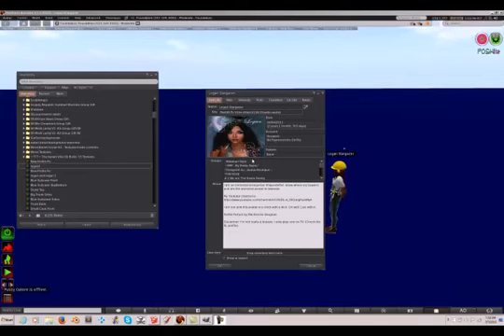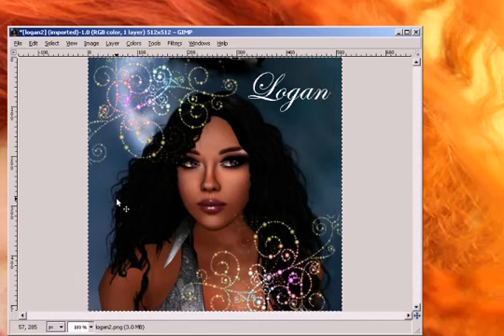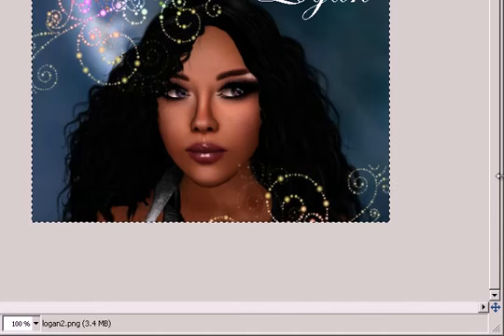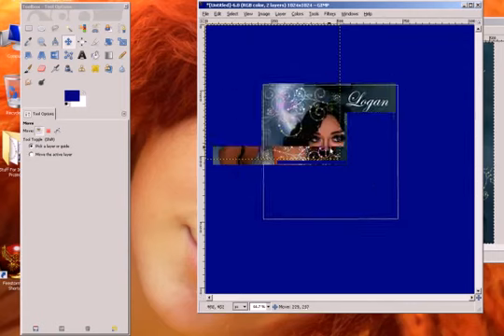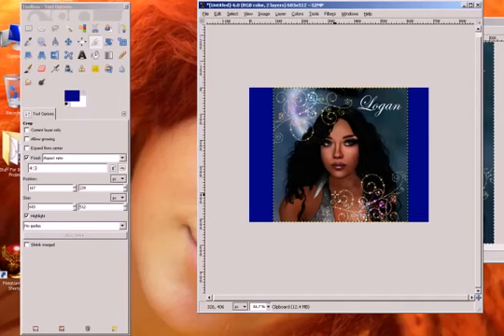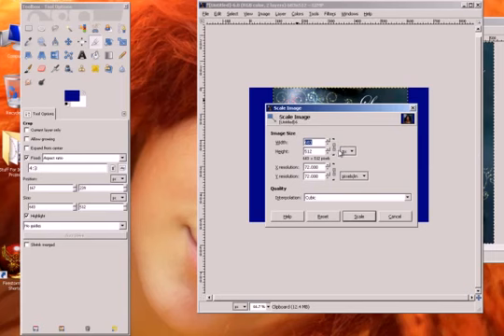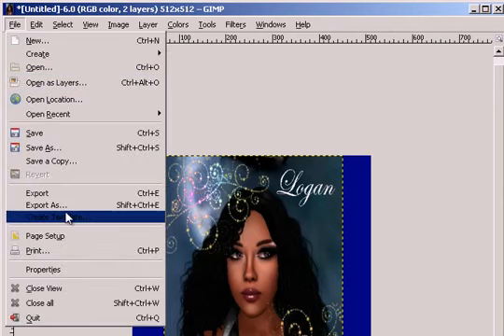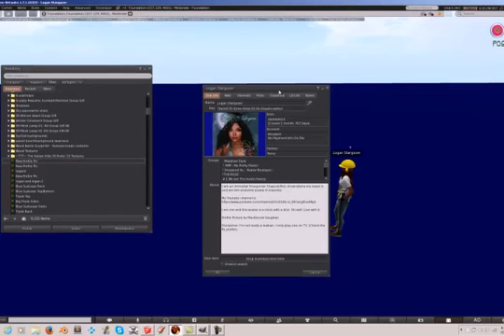Fixing Profile Pictures